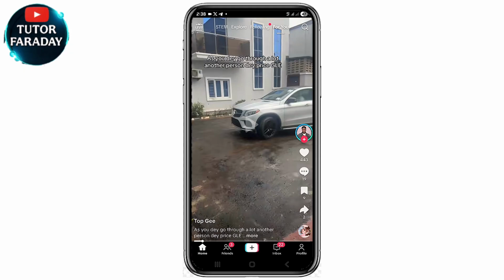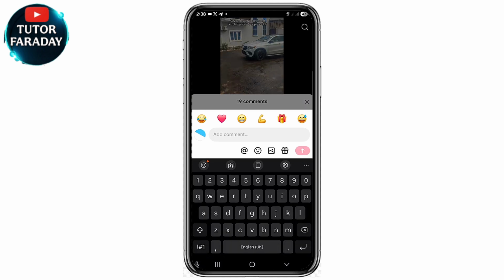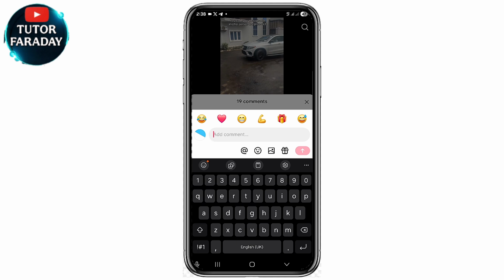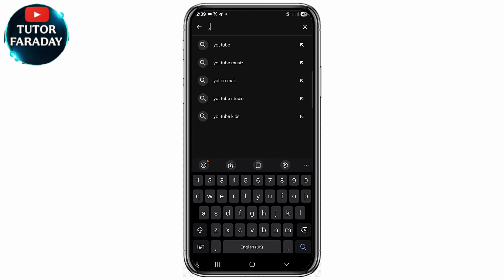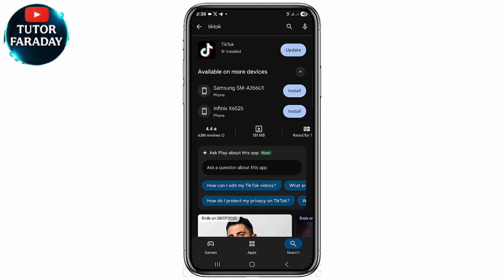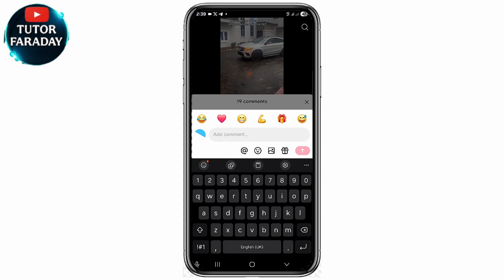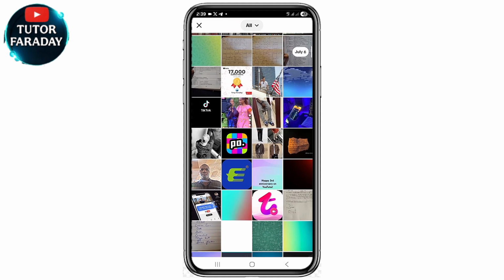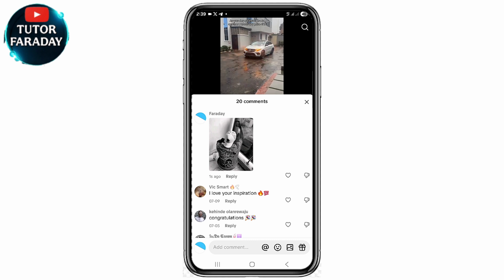How To Comment Photo In TikTok 2026 (EASILY) ✅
Are you curious about how to comment on TikTok photos in 2025? Look no further! In this step-by-step tutorial, we’ll guide you through the process of sharing your thoughts on your favorite TikTok photo posts. Whether you're a TikTok newbie or just want to brush up on the latest features, this video has you covered!

In this video, you'll learn:
- The latest TikTok interface changes for 2025
- A detailed walkthrough of the commenting process
- Tips for leaving engaging and creative comments
- How to interact with other users through comments

Join us as we explore the exciting world of TikTok and enhance your commenting skills!